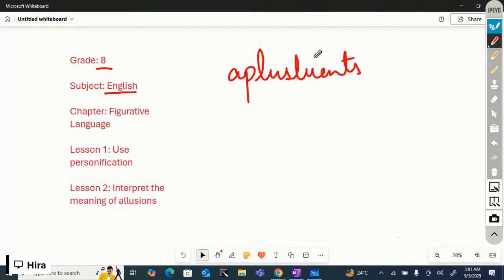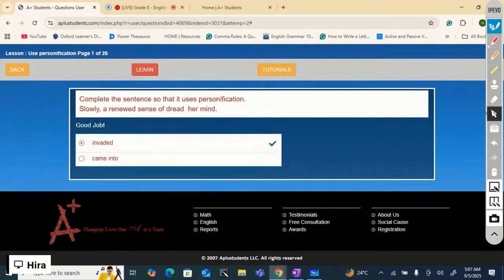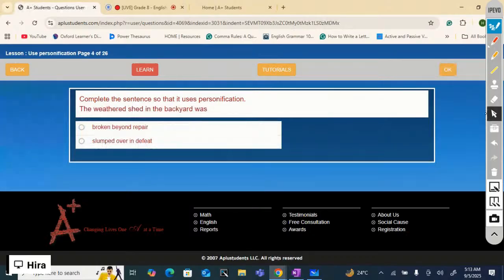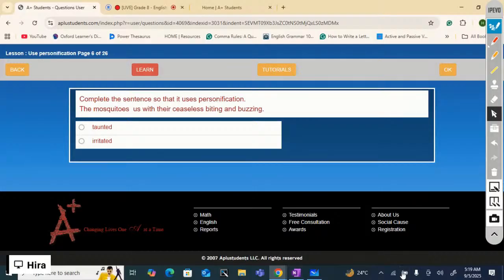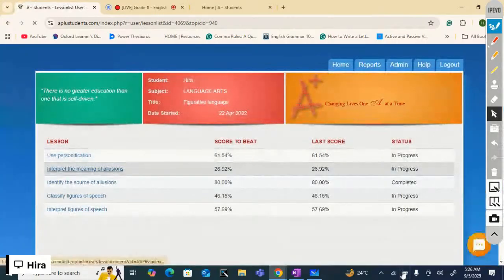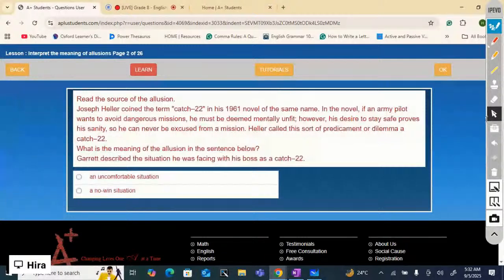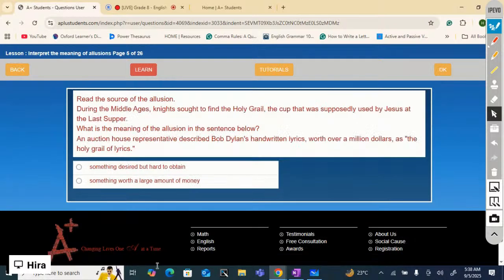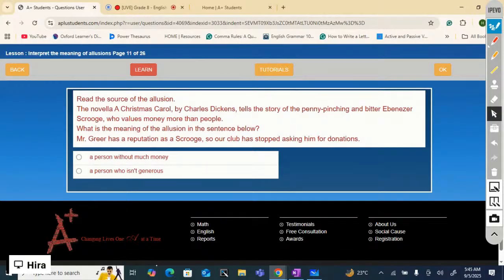Grade 8 - English - Figurative Language